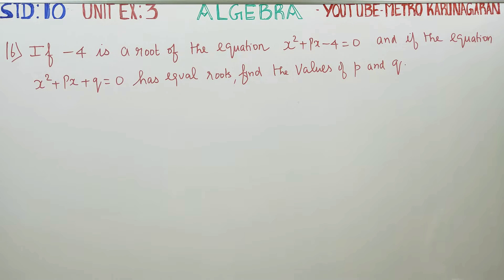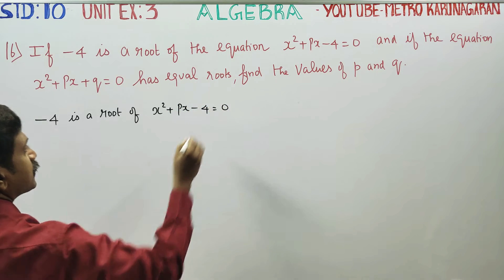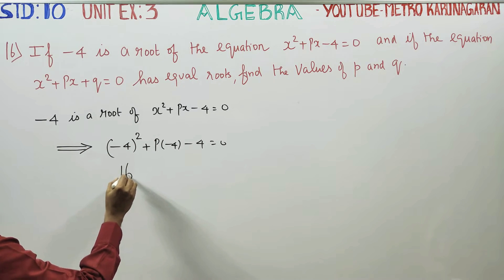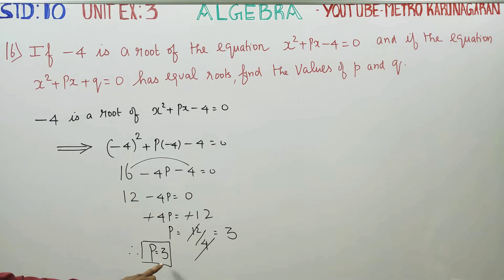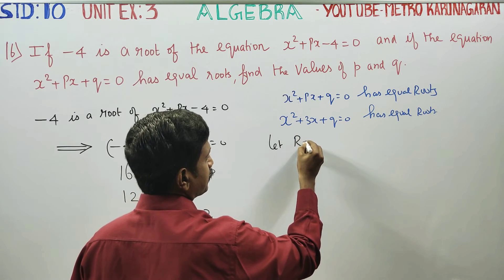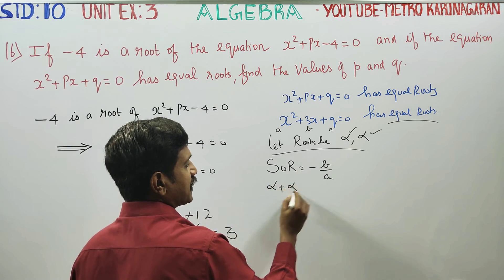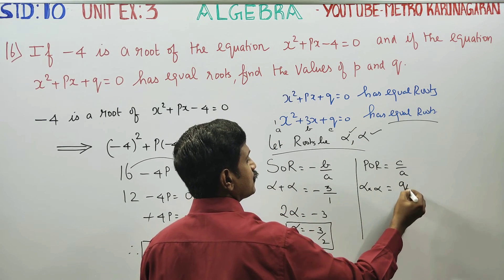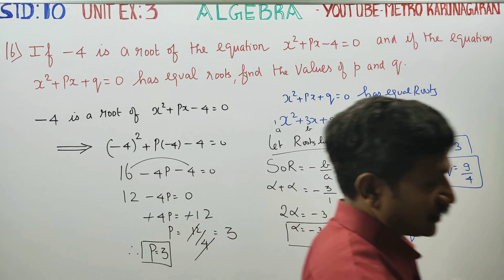10th Std Maths Unit Exercise 3(16) If -4 is a root of the Equation x^2+px-4=0 and if the Equation x^